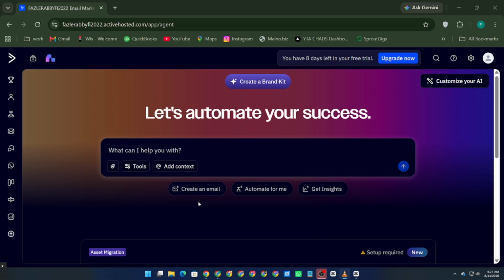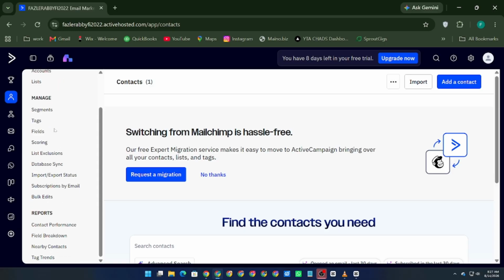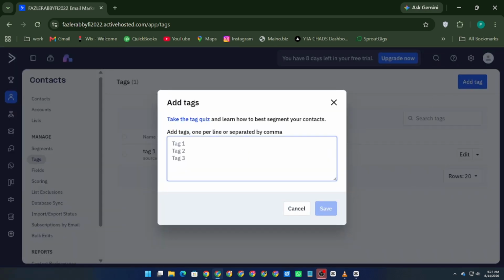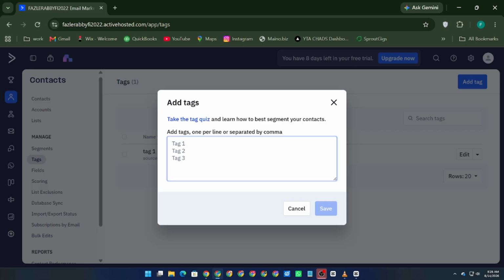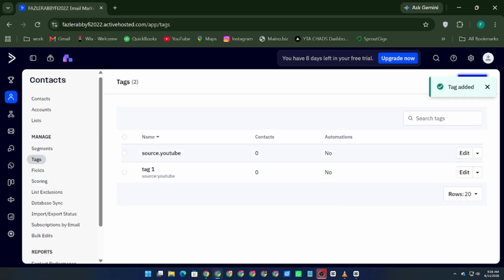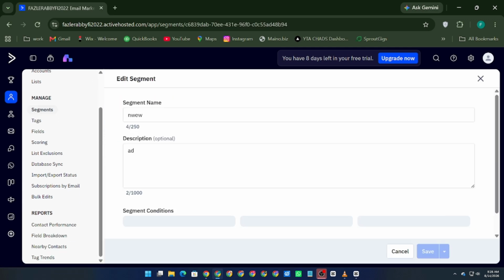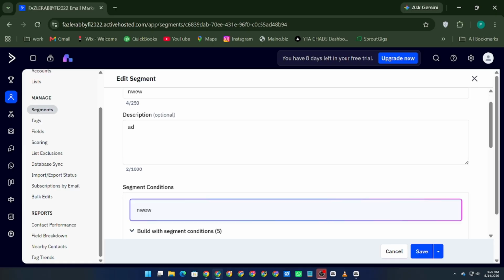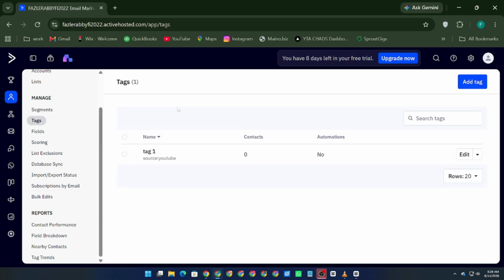How to Use ActiveCampaign Personalization Tags (2026) Full Guide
Learn how to use ActiveCampaign personalization tags with this complete step-by-step guide. Whether you're a beginner, marketer, or business owner, this guide will help you use personalization tags effectively in ActiveCampaign.